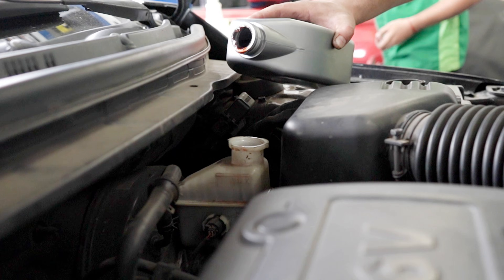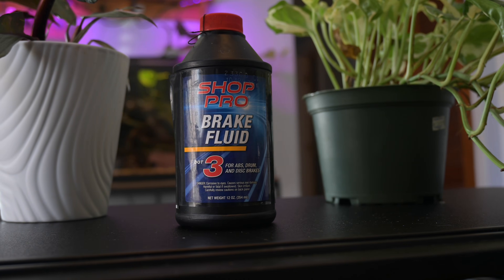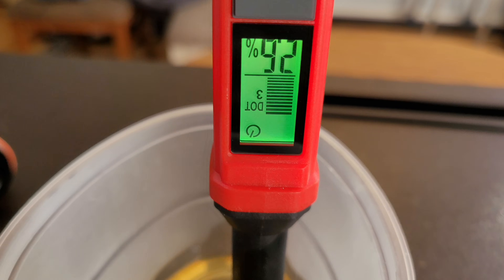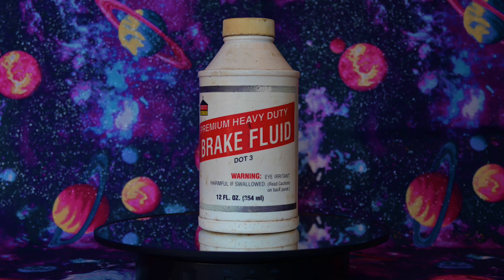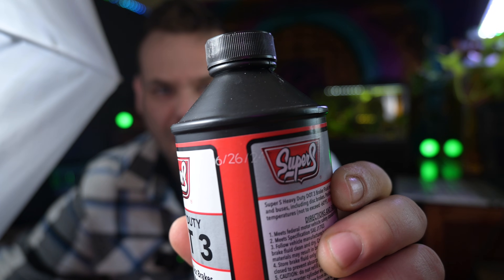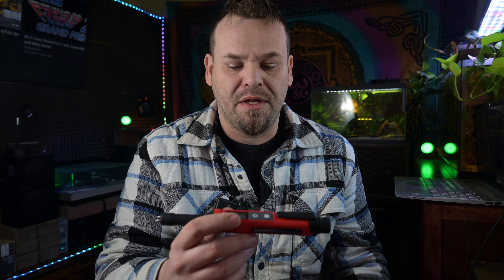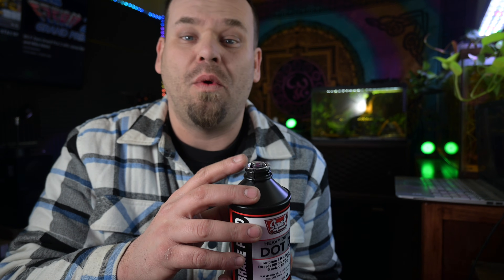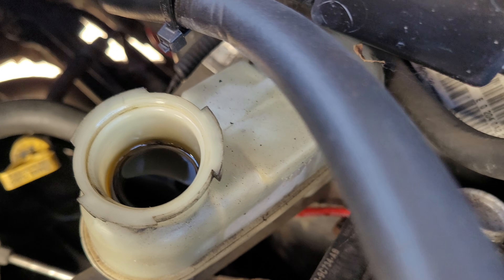Does brake fluid go bad? TESTED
The ultimate guide on brake fluid and the HONEST answer on if you need to flush your brake fluid or not!
KVBF01 brake fluid tester
0:00 - intro.
1:12 - first test
3:47 - second test.
5:20 - why water is bad in brake fluid
7:10 - should you flush your brake fluid
Brake fluid flush
Should I change my brake fluid
Does Brake Fluid go Bad
Unused brake fluid go bad